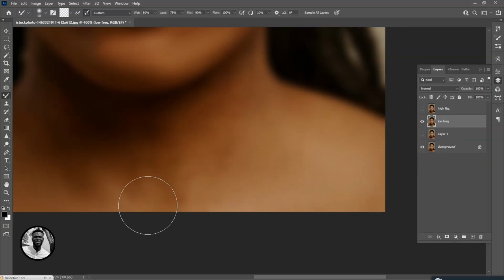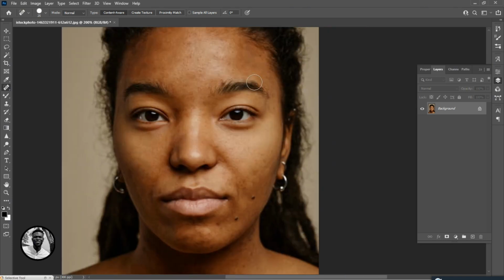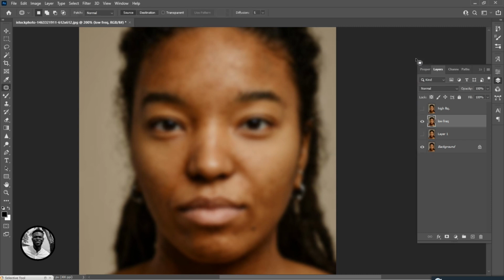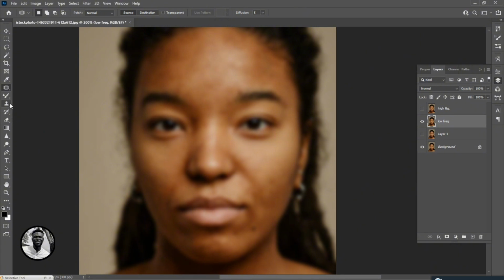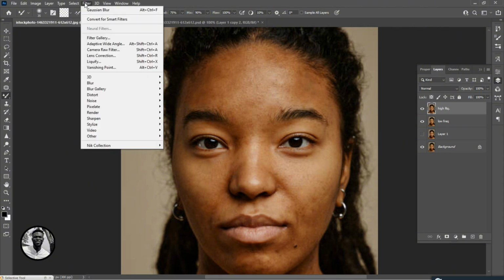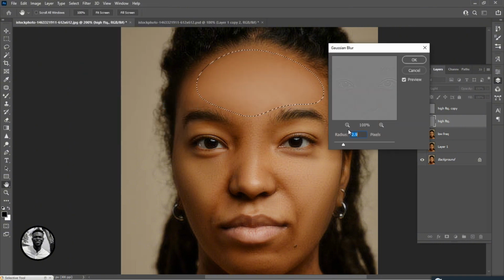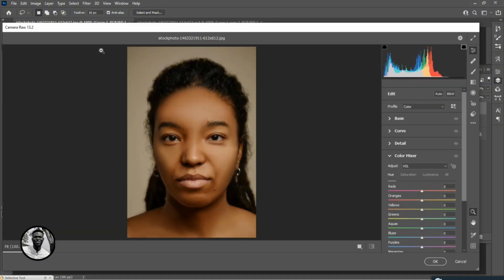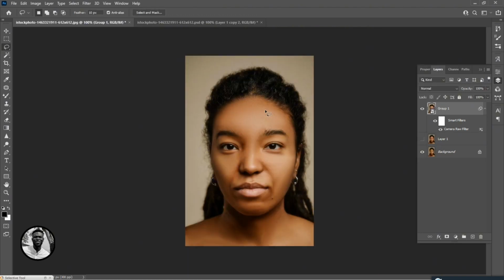How to Retouch a Photo for Flyer Design in Photoshop - Adobe Photoshop Tutorial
In this video tutorial, i will guide you through how to a RETOUCH A PHOTO FOR FLYER DESIGN using Adobe Photoshop.